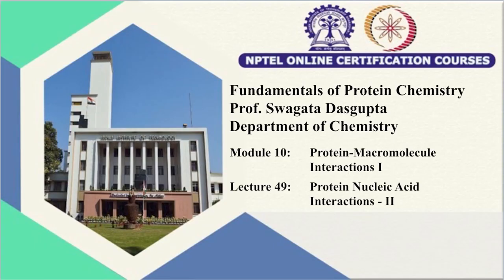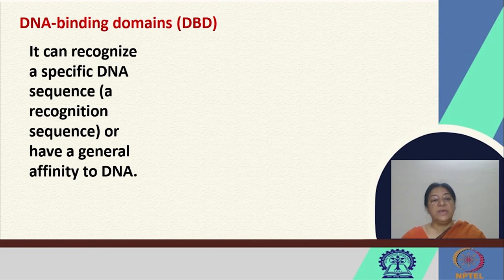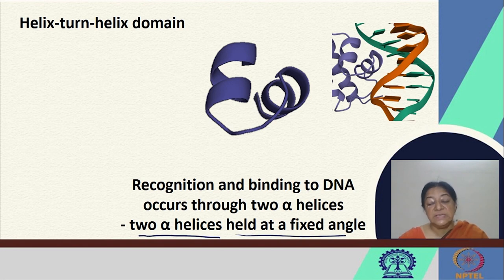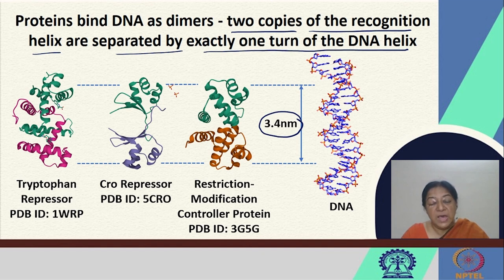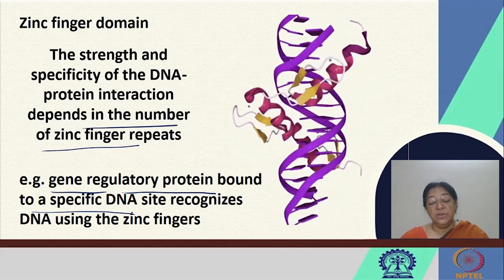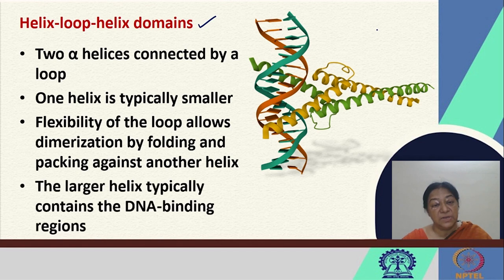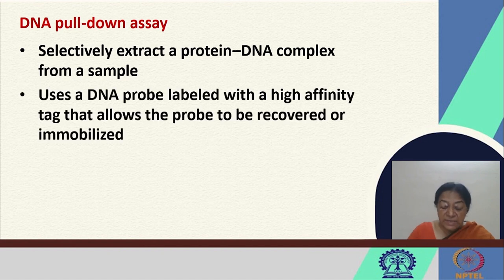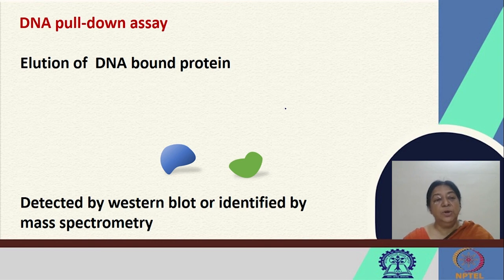Protein Nucleic Acid Interactions - II